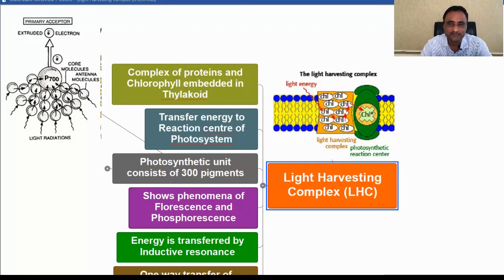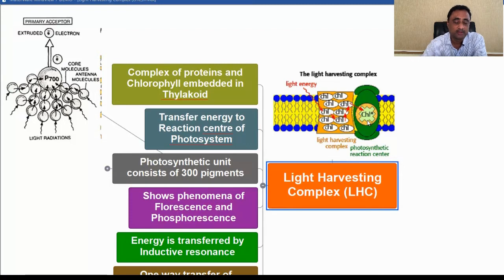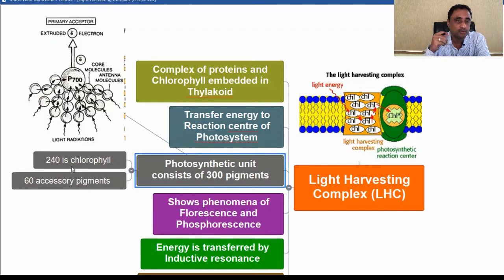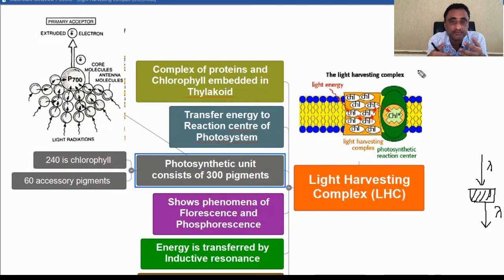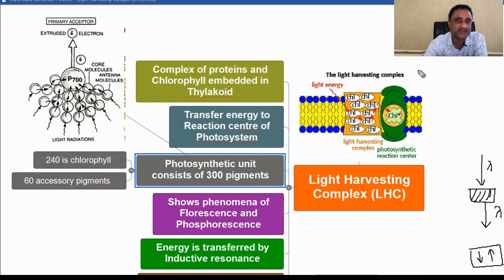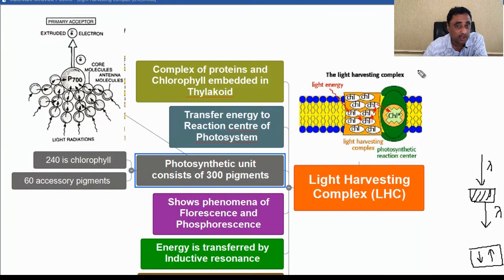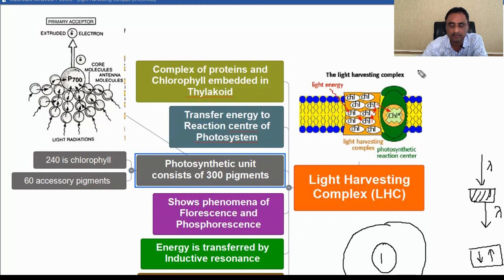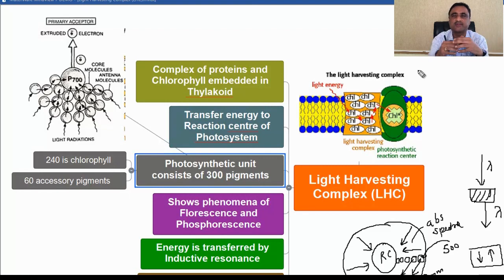Light Harvesting Complex